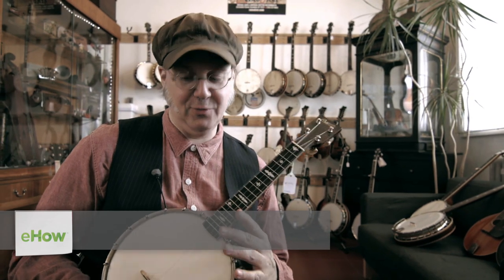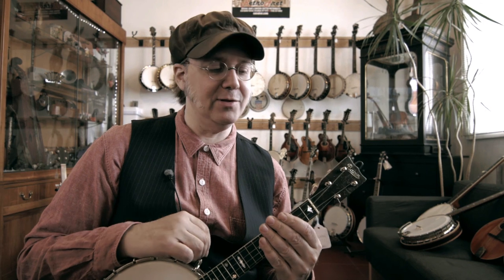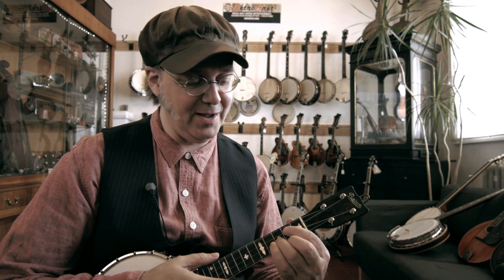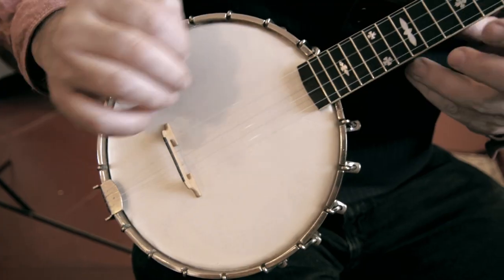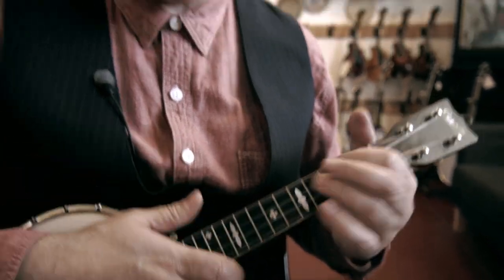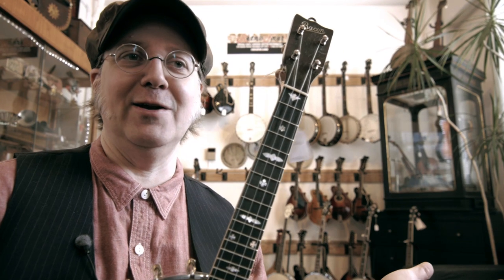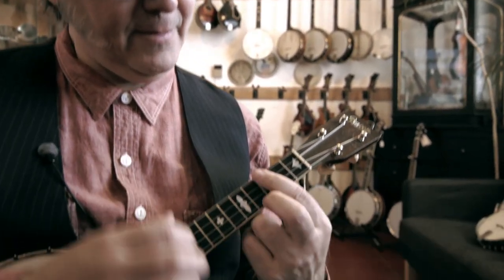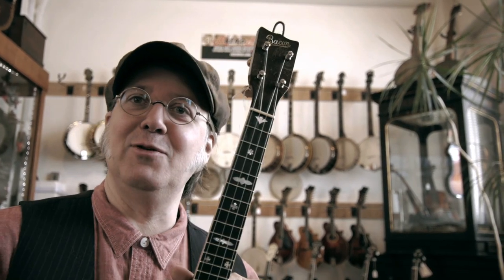How to Chord a Banjo Ukulele : Banjo Basics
Chording a banjo ukulele is a lot like chording a regular guitar. Chord a banjo ukulele with help from an experienced music professional in this free video clip.

Expert: Peter S. Kohman
Bio: Peter Kohman became interested in old banjos and guitars at the age of 16.
Filmmaker: B. Michael Sullivan

Series Description: Owning a banjo requires you to both know how to play it and know how to take excellent care of it to preserve it for the future. Find out about banjo basics with help from an experienced music professional in this free video series.